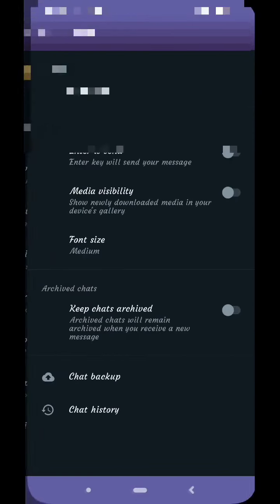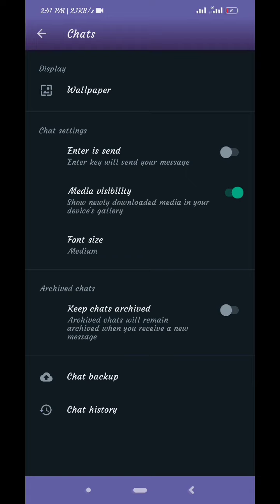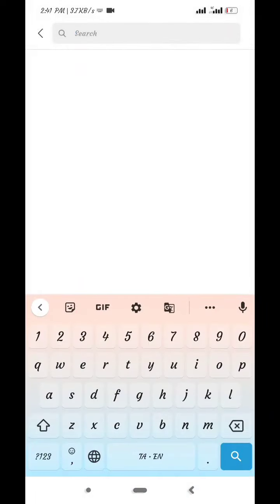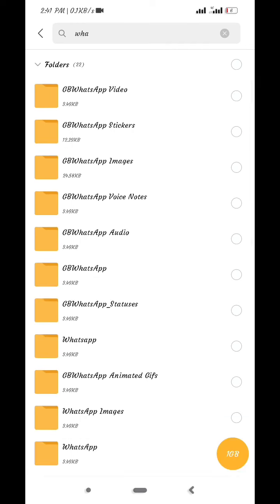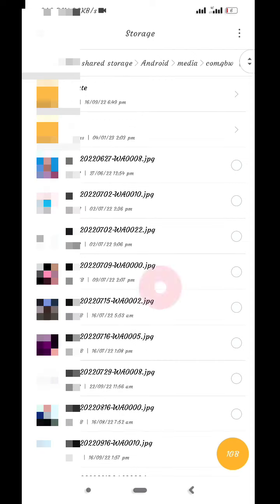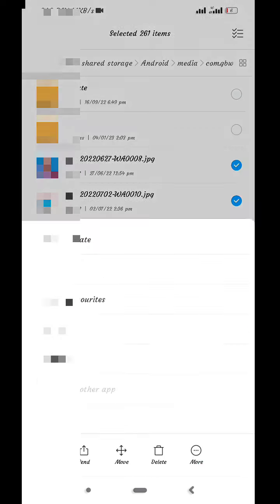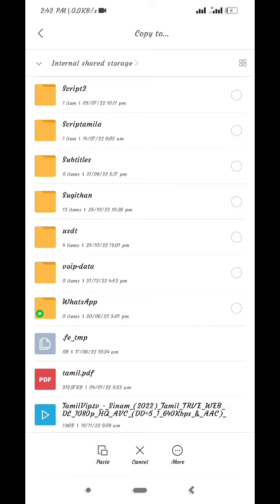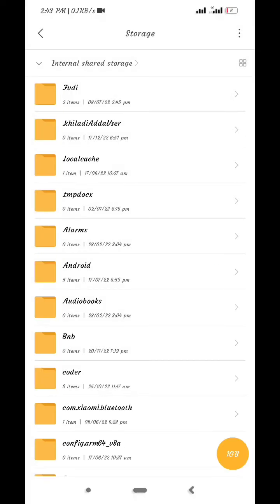Whatsapp Images Not Showing In Gallery Tamil WhatsApp Photos Not Save In Gallery Tamil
About This Video,
In This Video We Are Discussed About , whatsapp Images not save in gallery tamil
whatsapp photos not save in gallery tamil
whatsapp new tips and tricks tamil

 How to see Someone' whatsapp Last seen in tamil

RELATED TITLE :

2023 whatsapp tricks tamil
how to know somone online or offline in whatsapp tamil
see Someone' Last seen tamil